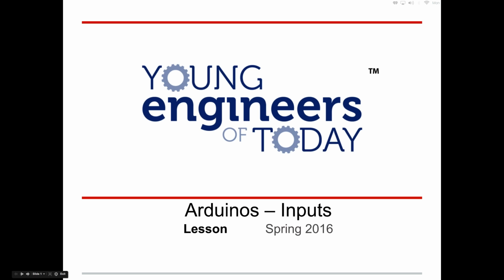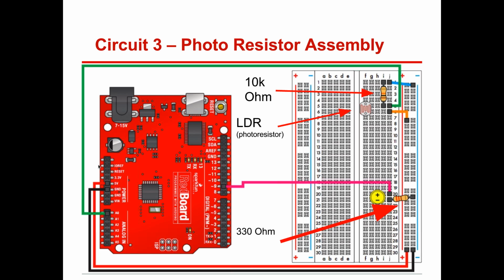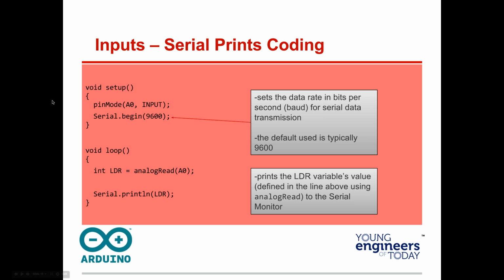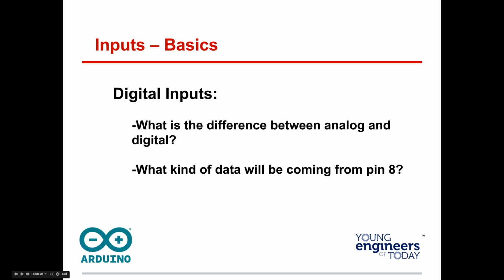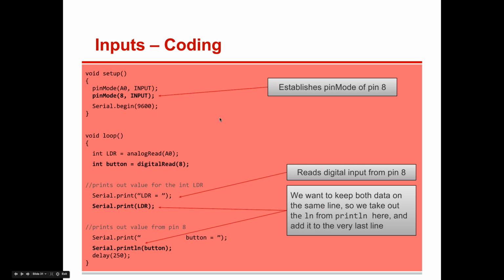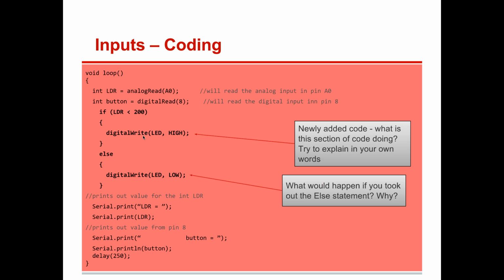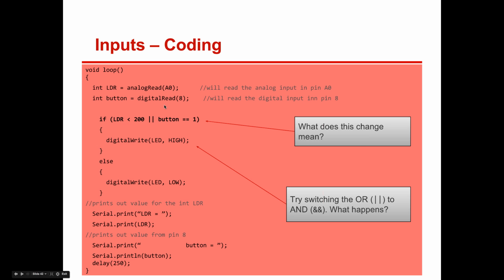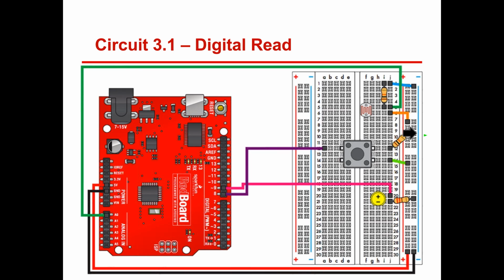Amazing Mechatronics Webinar 5 Inputs